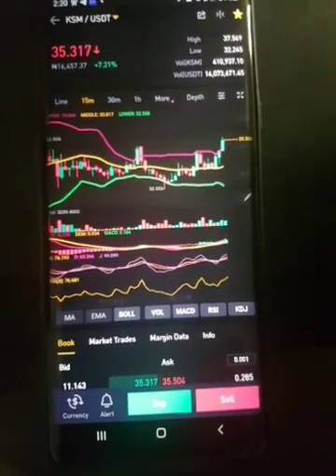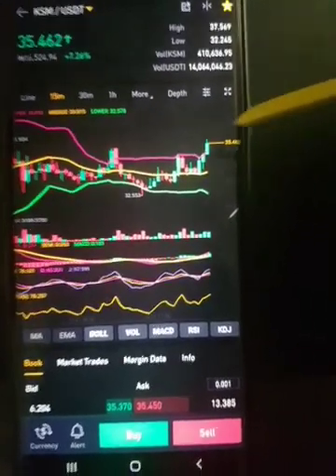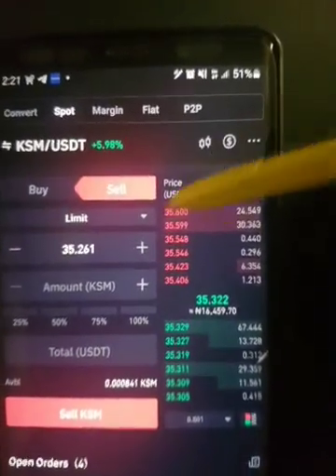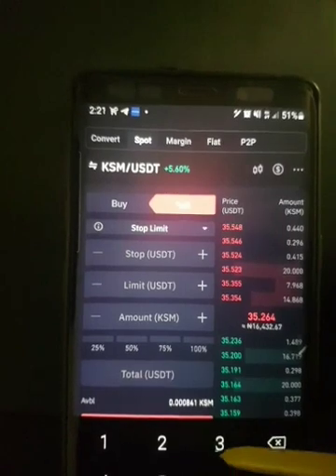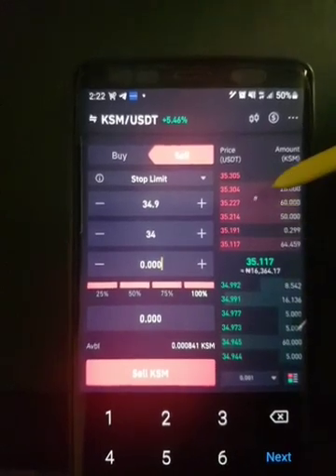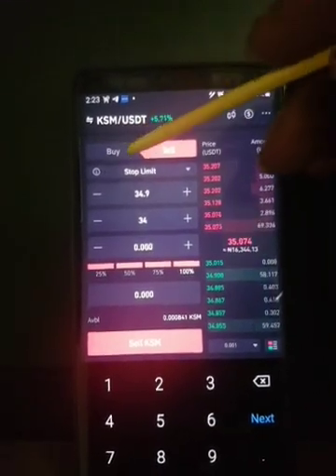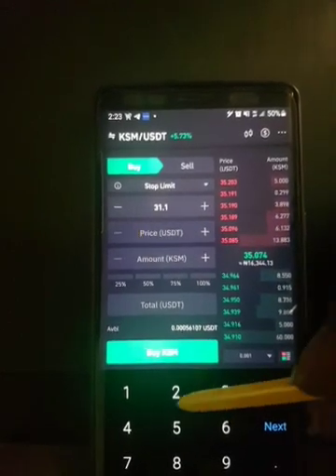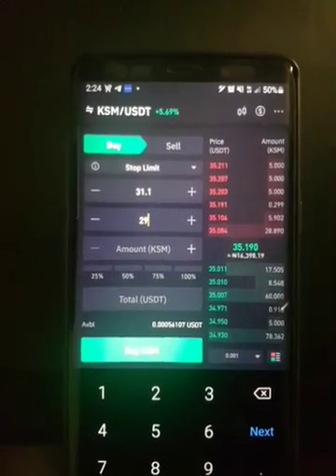Using Stop Loss Order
As titled, this video explained in simple terms, how to use the stop loss function.